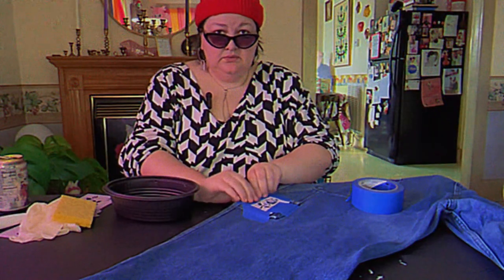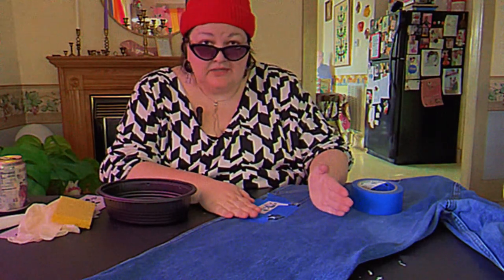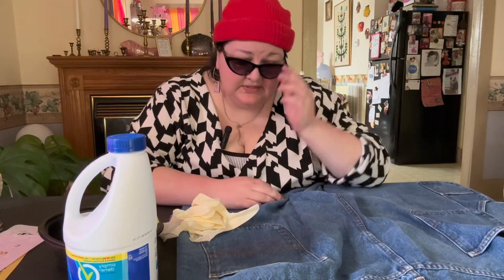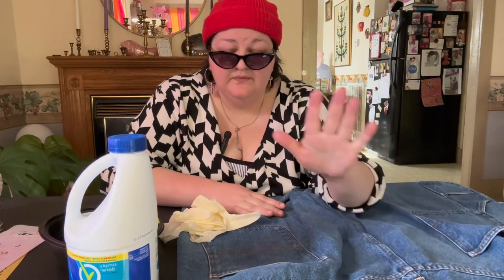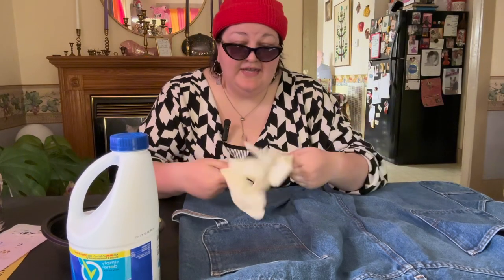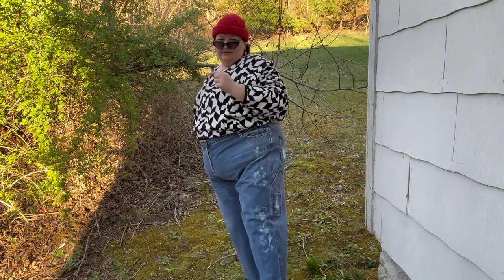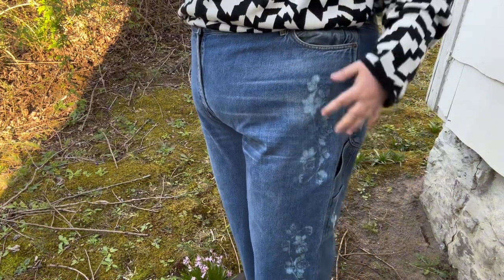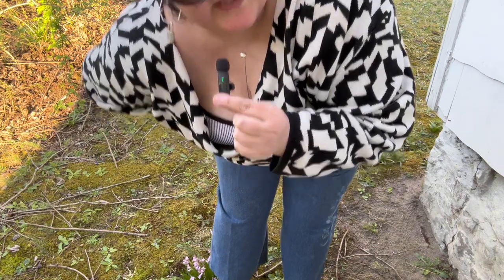PLUS SIZE THRIFT FLIP (fail?) ~ bleaching a pattern on jeans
SlugZ! We meet again for another thrift flip that seemed so simple and yet…..